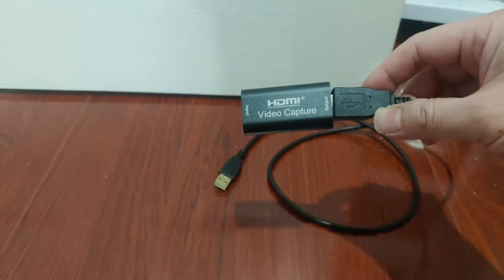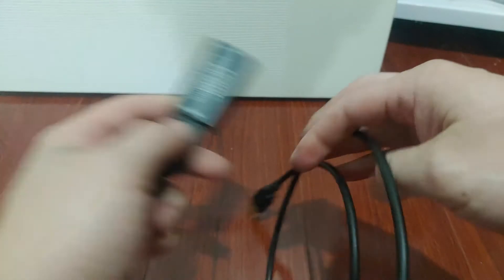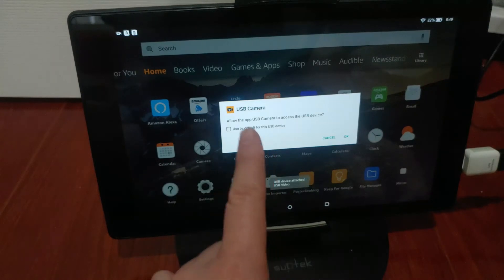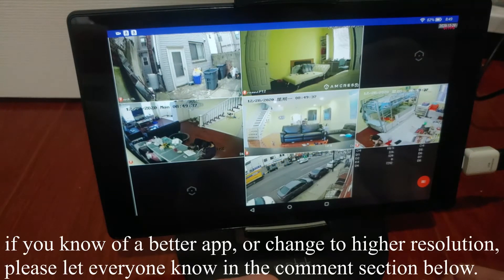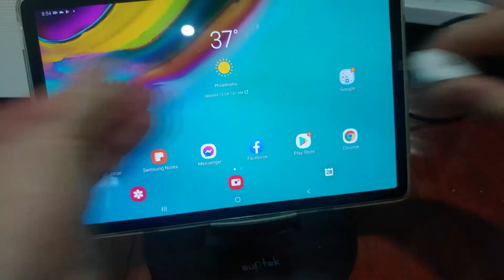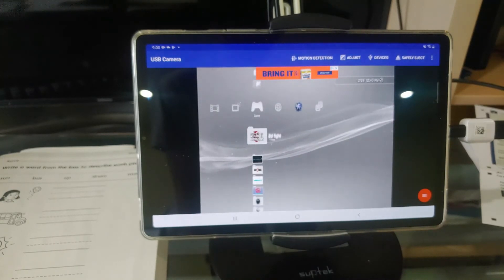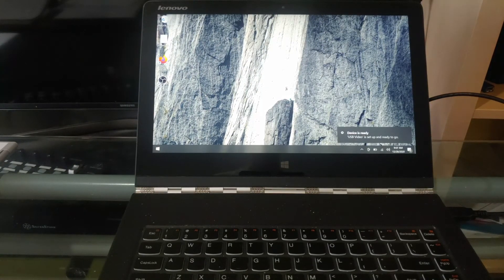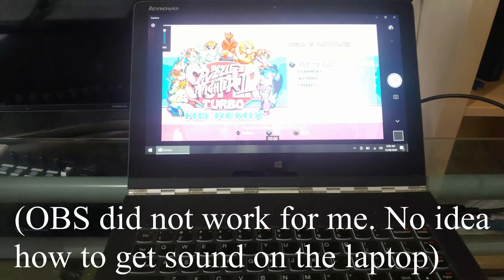DIY portable HDMI monitor for $20!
Portable HDMI monitors are costly, often requiring bulky battery or power cable. In this video, I will show you how to use a HDMI USB capture stick and convert any tablet, phone, or even laptop into a HDMI monitor! On the laptop, there is absolutely no software to install. It was plug and play as you can see.

items you see in this video
+ HDMI USB capture stick
+ OTG micro USB to USB adapter
+ OTG USB C to micro USB adapter
+ OT USB C to USB adapter
+ USB 2 extension cord

+ 10 inches Amazon tablet
+ Samsung tablet S7
+ Lenovo Yoga 3 Pro laptop

video was made using
+ DJI OM4 stabilizer
+ LG G8 Thinq